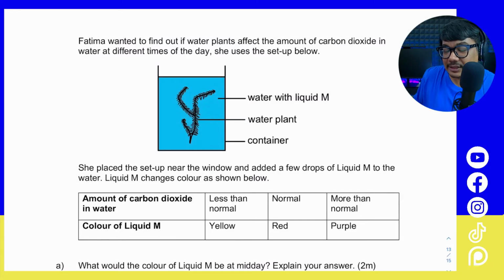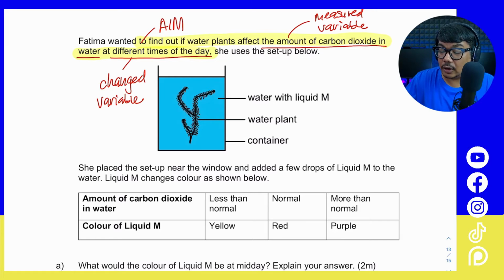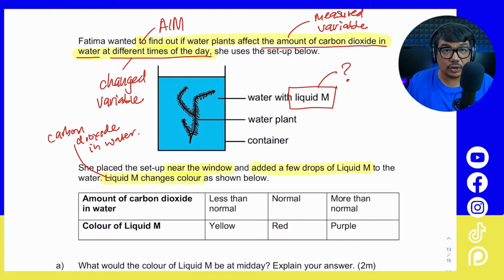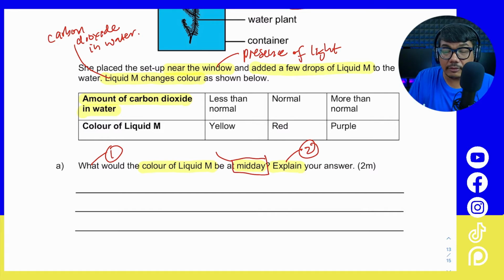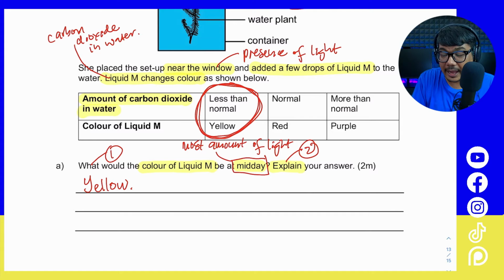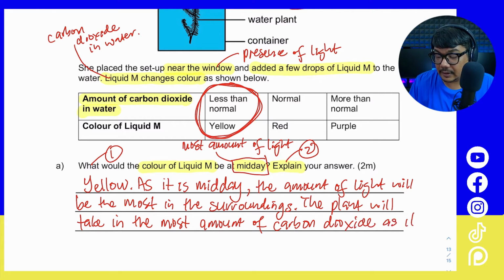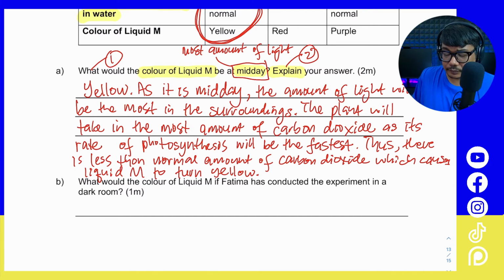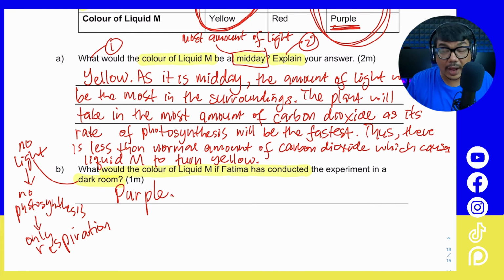QDD 04 How Light Affects Photosynthesis? | Question Deep Dive 4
HOW LIGHT AFFECTS PHOTOSYNTHESIS? Plants require light energy for them to carry out photosynthesis. In this Question Deep Dive, Science with Dani will tackle a question testing this concept from the topic Photosynthesis to prepare for PSLE Science.

Photosynthesis is from the Upper block’s theme energy.

What is Science with Dani?

Firstly, Science with Dani is not a tuition centre.

For those of you who don’t know who I am, my name is Dani Dawood, and I help parents and students to make primary Science simple in their PSLE science journey.

I concentrate on Science Open Ended questions (Section B) and provide easy to understand detailed explanation, guided reading of the question to draw out important information and references, thorough study of diagrams, tables and graphs and how to derive answers from the information gathered.

Who is Dani?
I am a teacher whom has taught in MOE schools and went on to become a Master Tutor and Science Curriculum writer for a tuition centre and still actively tutors up to this day. My expertise is in the answering techniques, reading questions skills to break down these question and detailed yet simple to understand explanation.

Prior to becoming a teacher, I was a state registered Optometrist, ending his stint with a clinic in Gleneagles Hospital. That is why, Science is something I have such passion in.

If you are a parent or a student who wants to improve or succeed in Primary Science, hit that subscribe button and that notification bell to be on your way to impact your learning and making Primary Science simple.

This video is not sponsored in any way, form or shape.